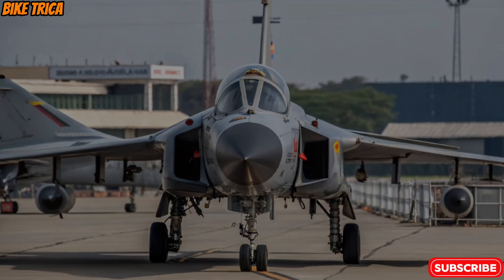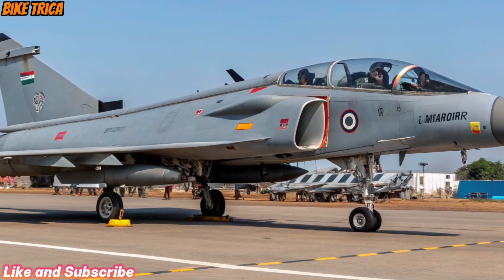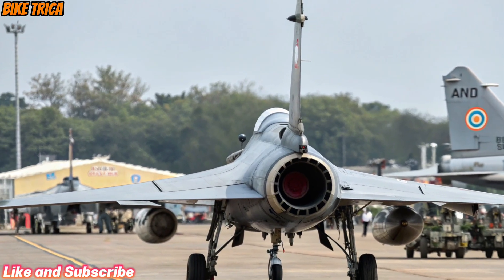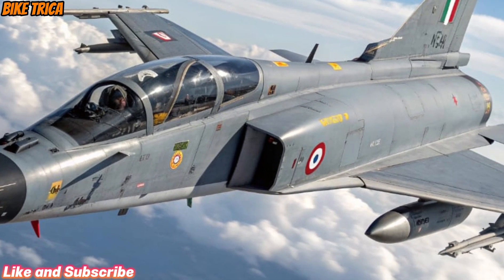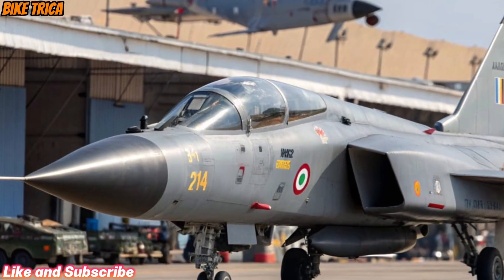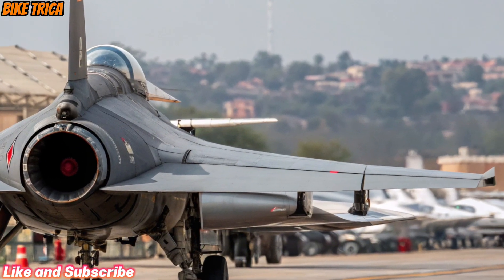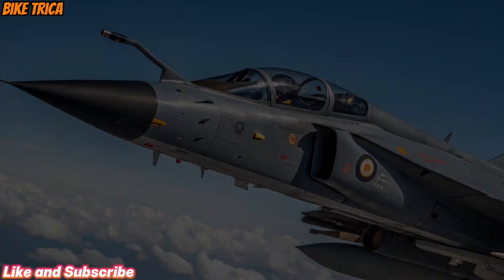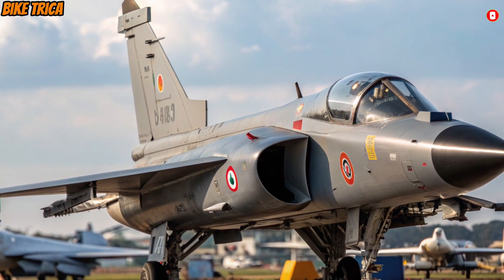🔥New 2025 HAL Tejas Mk2 Finally Launched.!! India’s Game Changer Fighter Jet is Here! 😱✈️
The New 2025 HAL Tejas Mk2 is finally revealed – India’s pride and next-generation fighter jet that’s ready to dominate the skies! 🇮🇳⚡ With advanced avionics, more powerful engines, cutting-edge weapons, and stealth features, this jet is set to rival the world’s best fighters.

In this video, we’ll explore the design, specifications, speed, weapons systems, and why Tejas Mk2 is a true game-changer for the Indian Air Force.

👉 Watch till the end to see how the 2025 HAL Tejas Mk2 will strengthen India’s air dominance like never before!